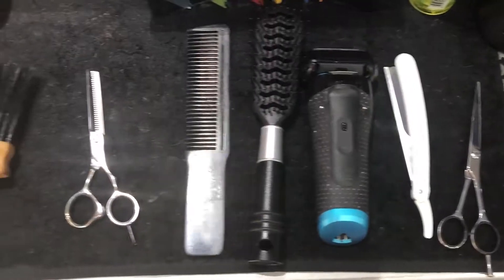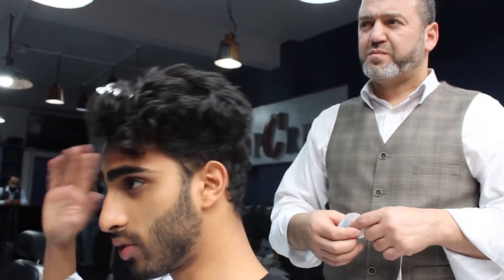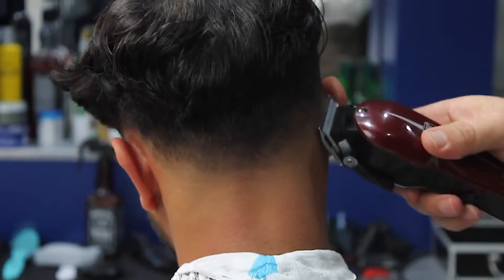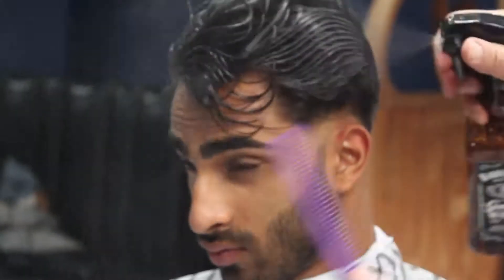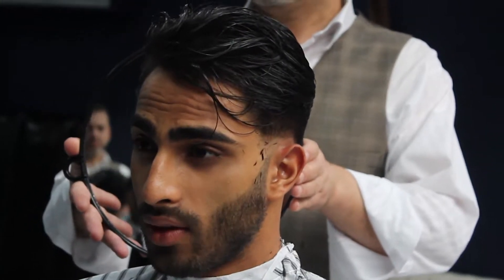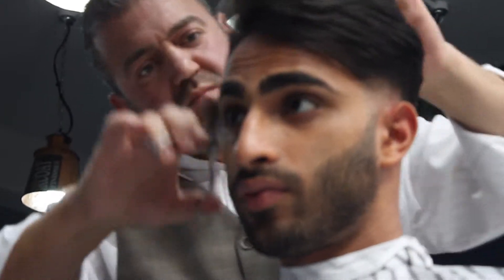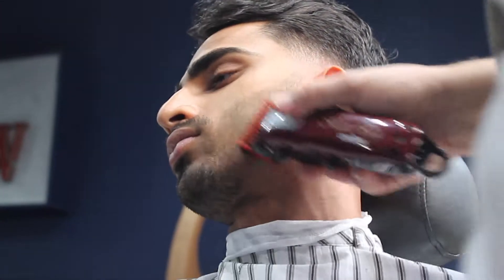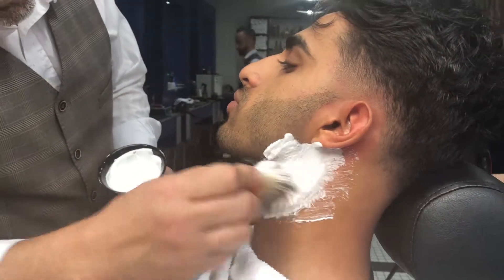Top crew barbers - Hair tutorial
Made for the hair tutorial YouTube channel 'Blumaan' who has 1000000+ subscribers.